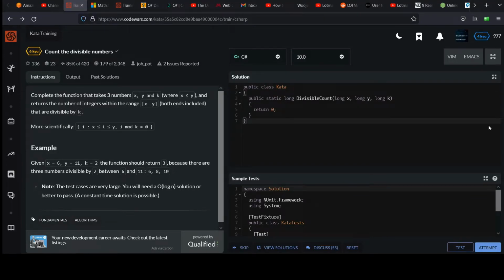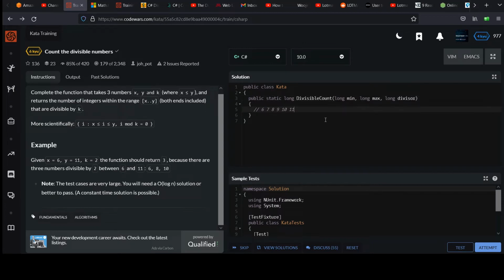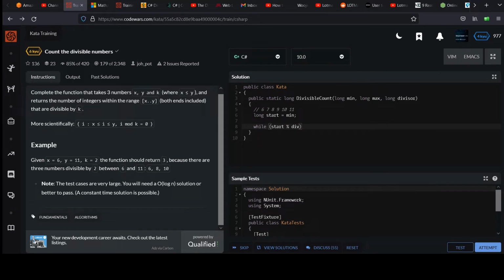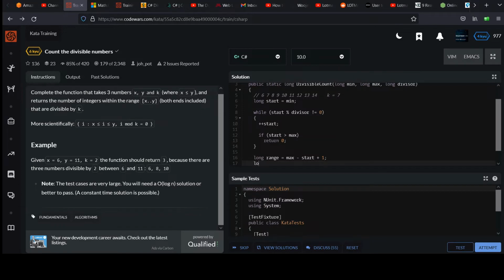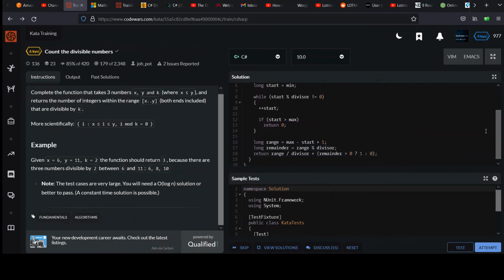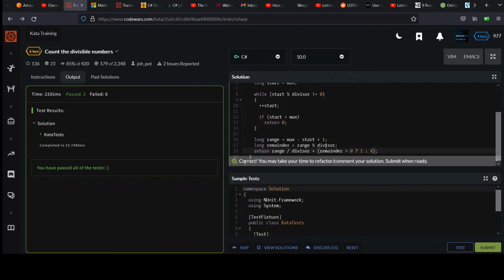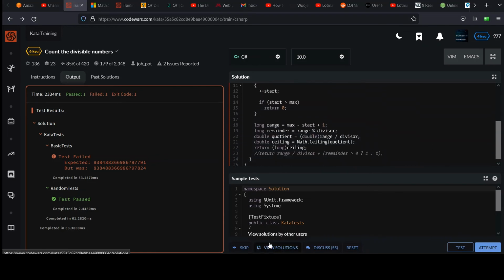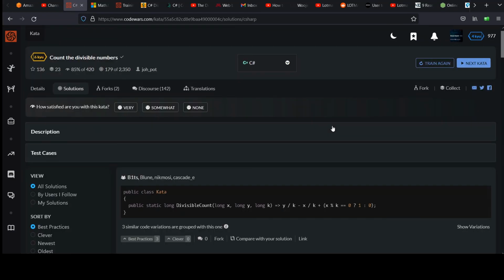Code Wars C# Coding Challenge 6 kyu: Count the Divisible Numbers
Beginner level C# object oriented programming series. Viewers are provided three long integers as input. The first two specify an inclusive range to search. The third is a divisor. Viewers should calculate and return how many of the integers in the range are evenly divisible by the divisor. Be warned that the potential values can be extremely large. Solutions are required to run in O(log n) time or better.